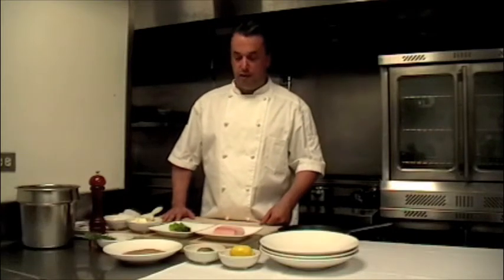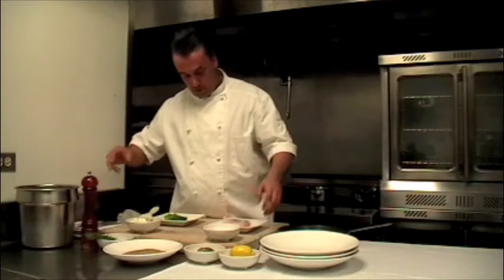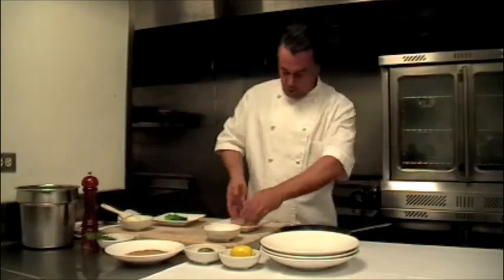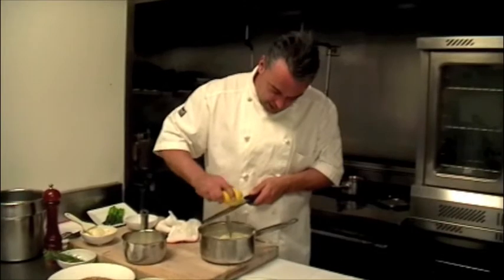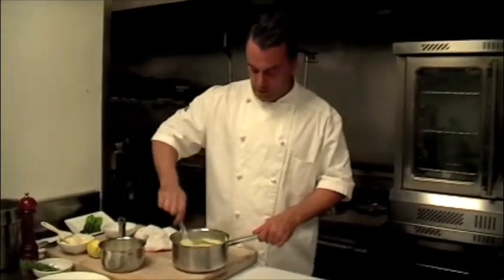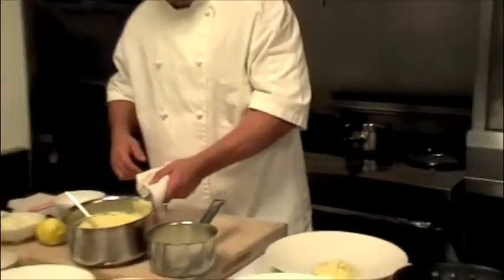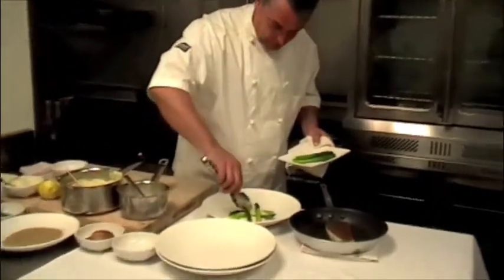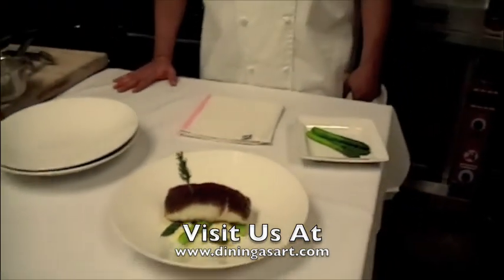Bayside Restaurant Signature Dish